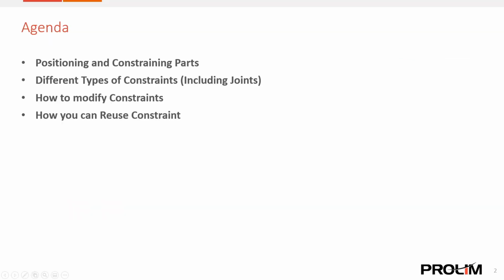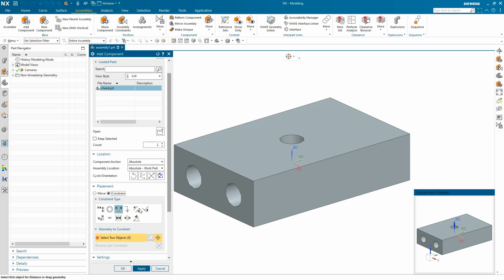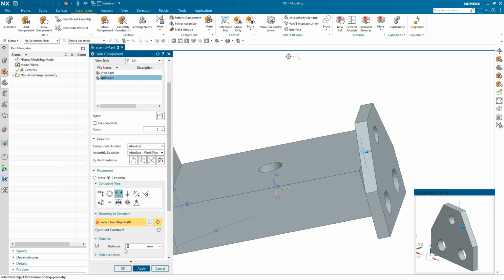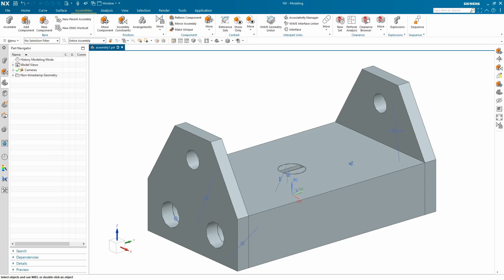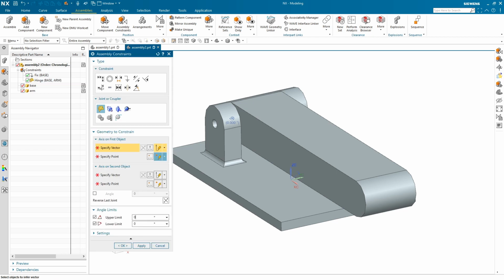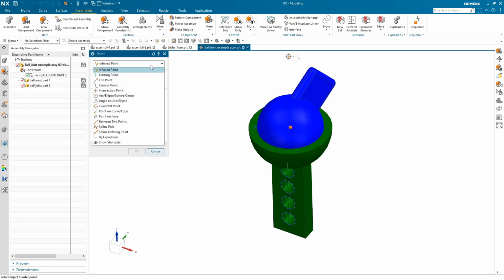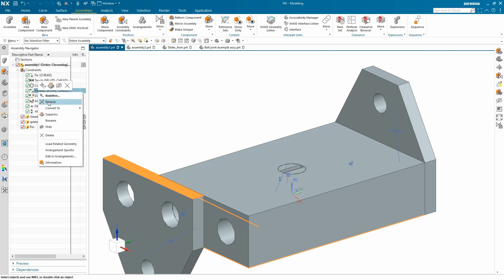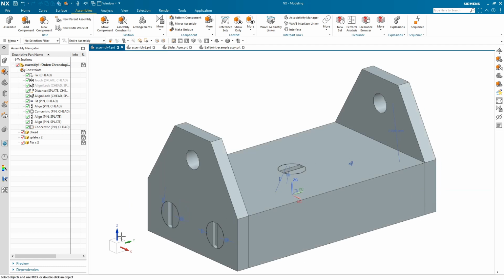How to use Assembly Constraints in NX CAD? - Tutorial - PROLIM Webinar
In this webinar, Matt will be covering the general use of assembly constraints. This includes both how to position and constrain models in an assembly. Matt will go over each of the different types of constraints as well as some of the newer Joint constraint options.